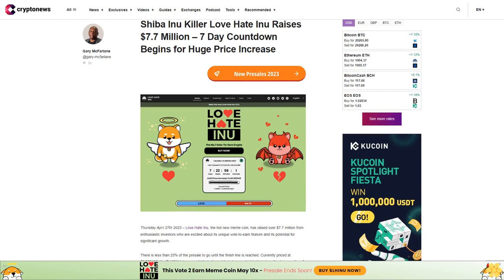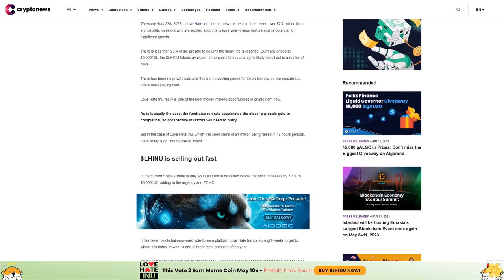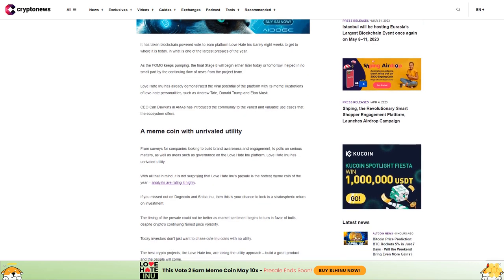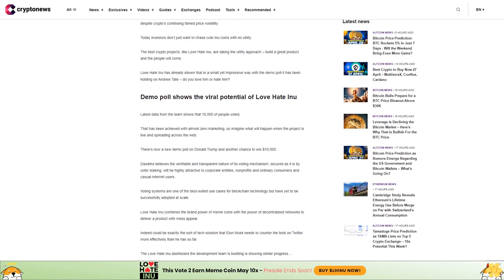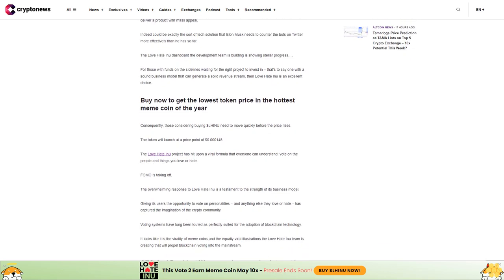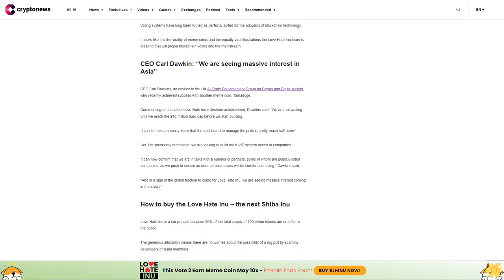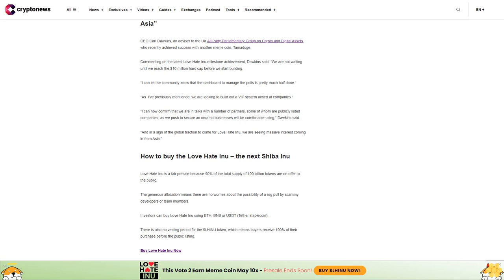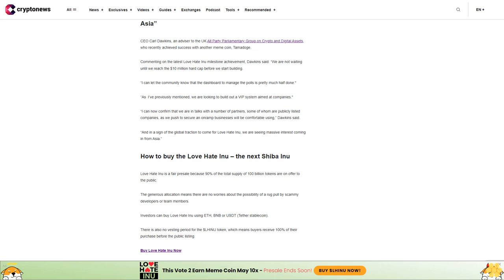Shiba Inu Killer Love Hate Inu Raises $7.7 Million – 7 Day Countdown Begins for Huge Price Increase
Thursday April 27th 2023 – Love Hate Inu, the hot new meme coin, has raised over $7.7 million from enthusiastic investors who are excited about its unique vote-to-earn feature and its potential for significant growth.

There is less than 25% of the presale to go until the finish line is reached. Currently priced at $0.000135, the $LHINU tokens available to the public to buy are highly likely to sell out in a matter of days.

There has been no private sale and there is no vesting period for token holders, so the presale is a totally level playing field.

Love Hate Inu really is one of the best money-making opportunities in crypto right now.

As is typically the case, the fundraise run rate accelerates the closer a presale gets to completion, so prospective investors will need to hurry.

But in the case of Love Hate Inu, which has seen sums of $1 million being raised in 48 hours periods, there really is no time to lose to invest.

$LHINU is selling out fast.

In the current Stage 7 there is only $500,000 left to be raised before the price increases by 7.4% to $0.000145, adding to the urgency and FOMO.

It has taken blockchain-powered vote-to-earn platform Love Hate Inu barely eight weeks to get to where it is today, in what is one of the largest presales of the year.

As the FOMO keeps pumping, the final Stage 8 will begin either later today or tomorrow, helped in no small part by the continuing flow of news from the project team.

Love Hate Inu has already demonstrated the viral potential of the platform with its meme illustrations of love-hate personalities, such as Andrew Tate, Donald Trump and Elon Musk.

CEO Carl Dawkins in AMAs has introduced the community to the varied and valuable use cases that the ecosystem offers.

A meme coin with unrivaled utility.

From surveys for companies looking to build brand awareness and engagement, to polls on serious matters, as well as areas such as governance on the Love Hate Inu platform, Love Hate Inu has unrivaled utility.

With all that in mind, it is not surprising that Love Hate Inu’s presale is the hottest meme coin of the year – analysts are rating it highly.

If you missed out on Dogecoin and Shiba Inu, then this is your chance to lock in a stratospheric return on investment.

The timing of the presale could not be better as market sentiment begins to turn in favor of bulls, despite crypto’s continuing famed price volatility.

Today investors don’t just want to chase cute Inu coins with no utility.

The best crypto projects, like Love Hate Inu, are taking the utility approach – build a great product and the people will come.

Love Hate Inu has already shown that in a small yet impressive way with the demo poll it has been holding on Andrew Tate – do you love him or hate him?

Demo poll shows the viral potential of Love Hate Inu.

Latest data from the team shows that 15,000 of people voted.

That has been achieved with almost zero marketing, so imagine what will happen when the project is live and spreading across the web.

There’s now a new demo poll on Donald Trump and another chance to win $10,000.

Dawkins believes the verifiable and transparent nature of its voting mechanism, secured as it is by voter staking, will be highly attractive to corporate entities, nonprofits and ordinary consumers and casual internet users.

Voting systems are one of the best-suited use cases for...